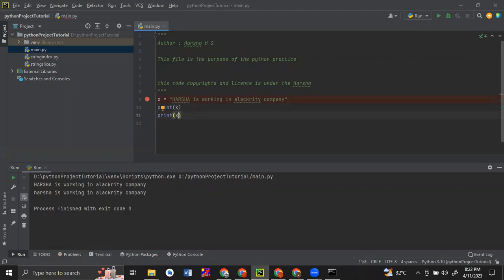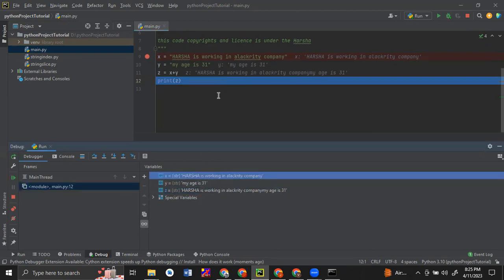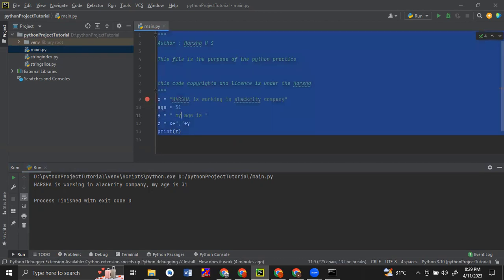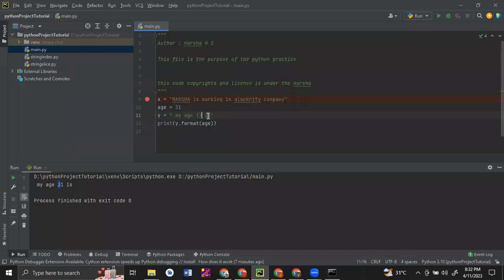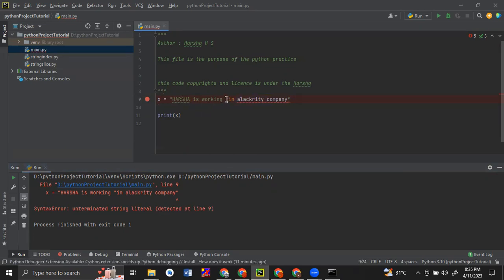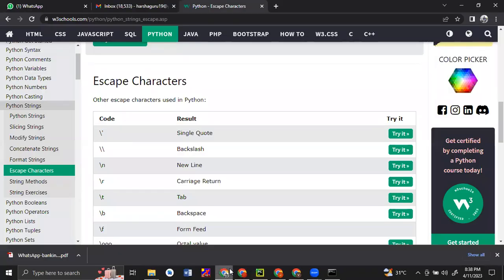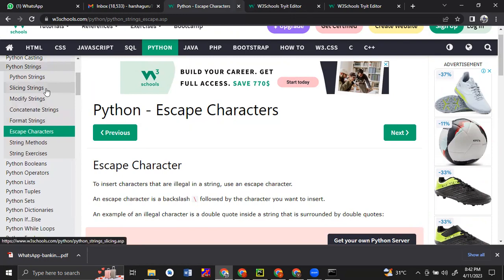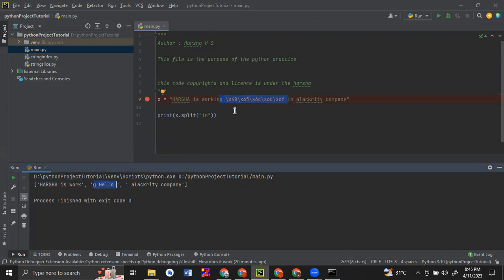Python String methods and concatenation between strings and string with number